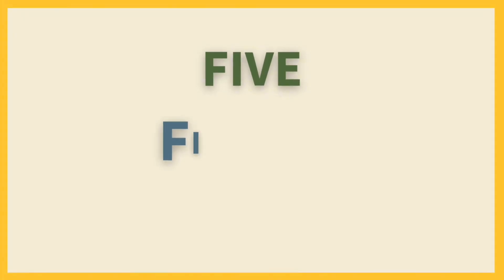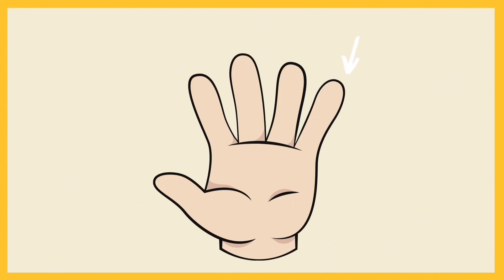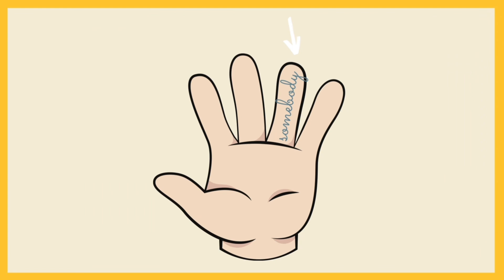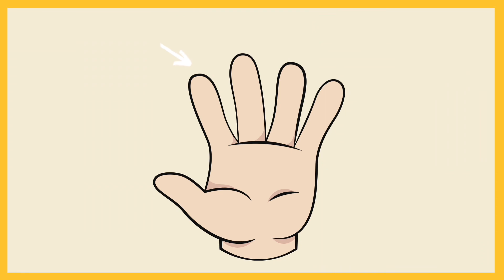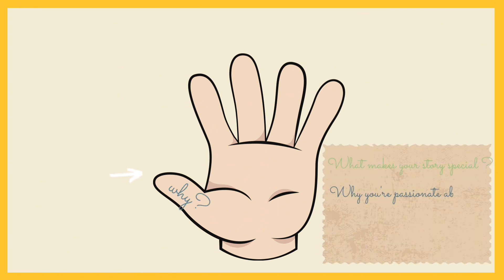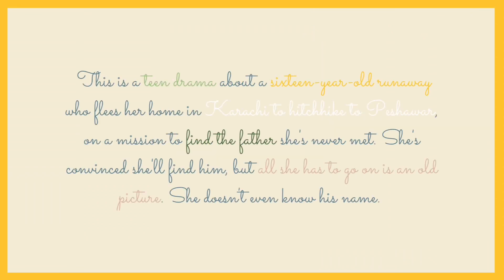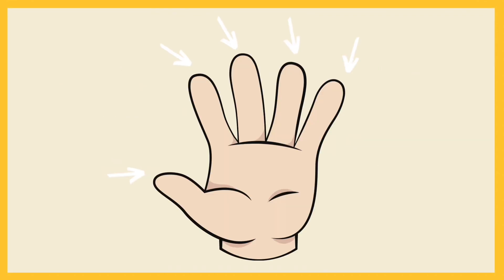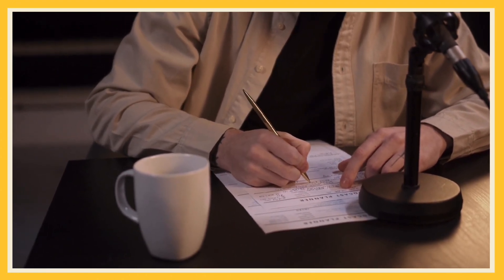Five Finger Pitch | Short Filmmaking | Lecture 10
Unleash Your Inner Storyteller with the Five Finger Pitch

Ever felt overwhelmed by the immense task of crafting a captivating story? Look no further than the Five Finger Pitch, a simple yet effective storytelling exercise that'll transform your ideas into a compelling tale.

Join us as we delve into the fascinating world of the Five Finger Pitch, a method that'll help you distill your story's essence into a concise and engaging pitch. We'll guide you through each crucial step, from identifying your story's genre to highlighting the intriguing obstacles your protagonist faces.

Whether you're a seasoned writer or a budding storyteller, the Five Finger Pitch is an invaluable tool that'll elevate your storytelling skills. Let's unlock the power of storytelling and bring your narratives to life!